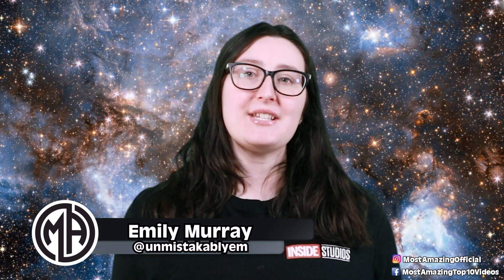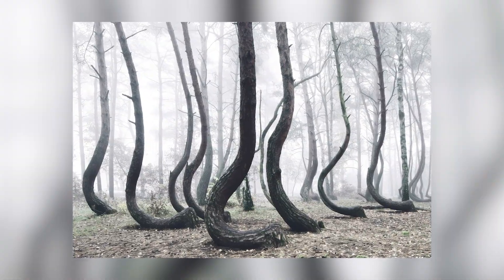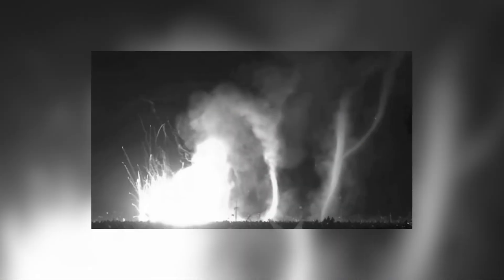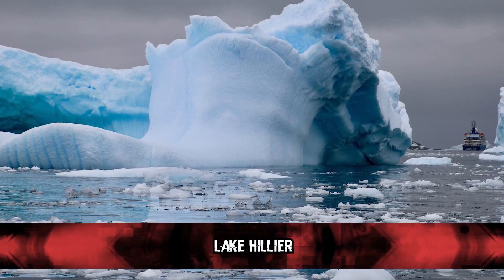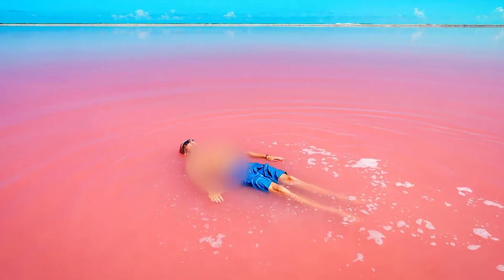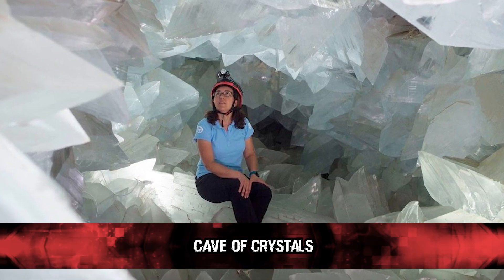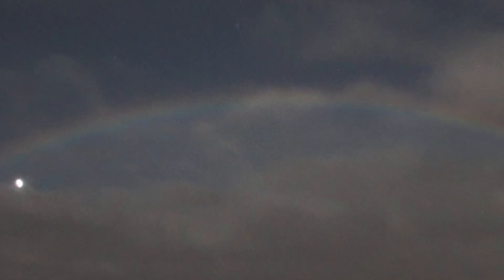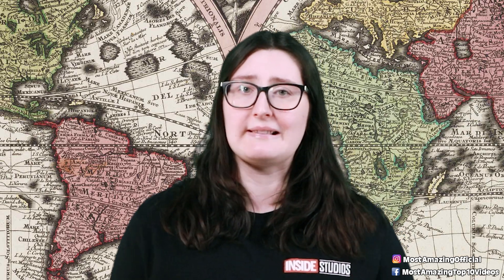Top 10 Unbelievable Natural Phenomena Caught On Camera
🌍🎥 Get ready to be amazed by our latest video, Top 10 Unbelievable Natural Phenomena Caught On Camera! 🤯 This awe-inspiring journey takes you through the most extraordinary and rarest natural events around the globe, captured in stunning high-definition. Witness the breathtaking beauty of nature, from mesmerizing Northern Lights 💫 to the mysterious sailing stones 🌌. Discover phenomena that defy explanation and challenge the limits of your imagination. Our expert commentary and vivid visuals make each phenomenon easy to understand, perfect for nature enthusiasts and curious minds alike. Experience the wonder of nature like never before with us!

Time Codes:
0:00- Intro
0:13- Blood Waterfall
1:18- Crooked Forest
2:11- Fire Whirls
3:42- Ringing Rocks
4:53- Lake Hillier
5:50- The Hum
7:17- Milky sea phenomenon
8:07- Cave of crystals
9:24- The Blue Hole
10:23- Moonbow